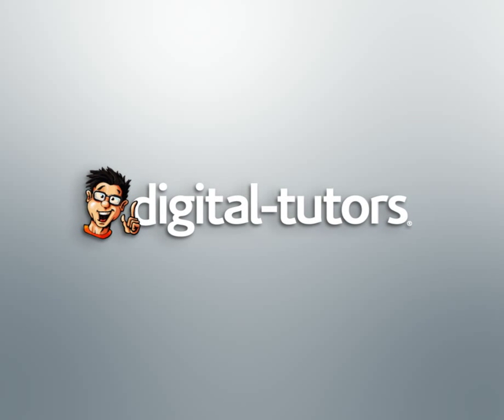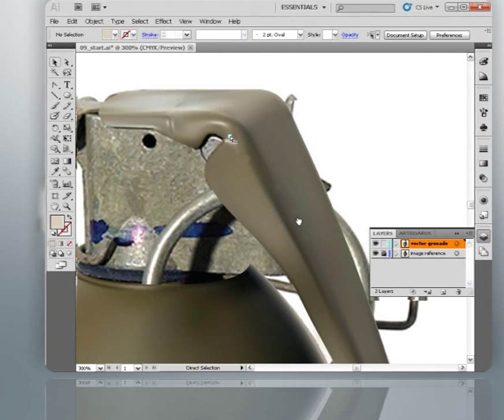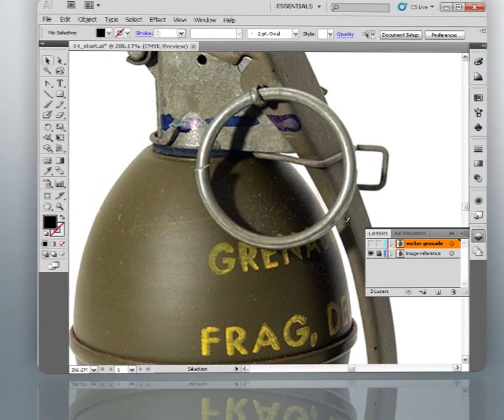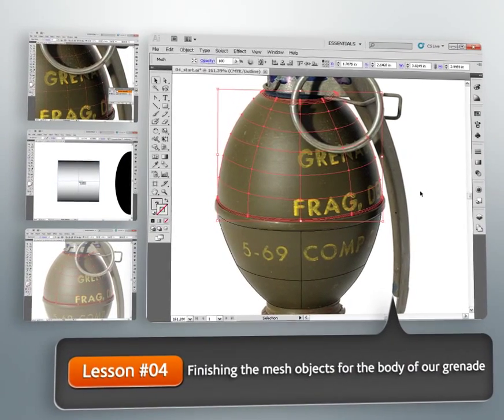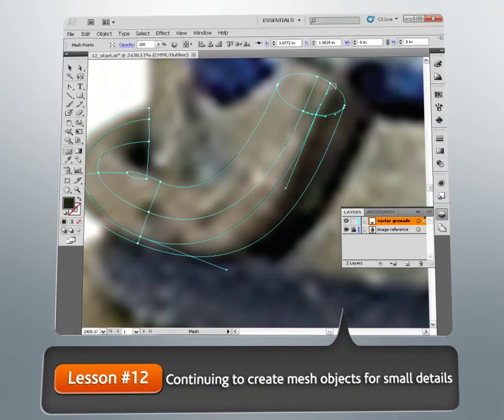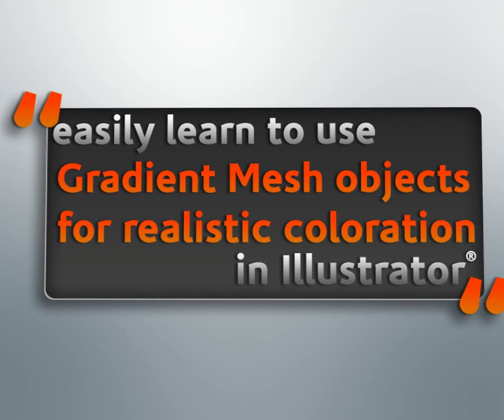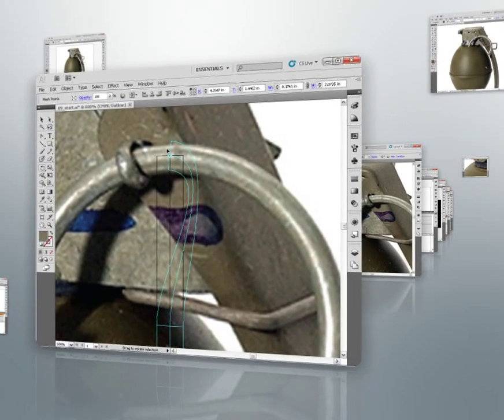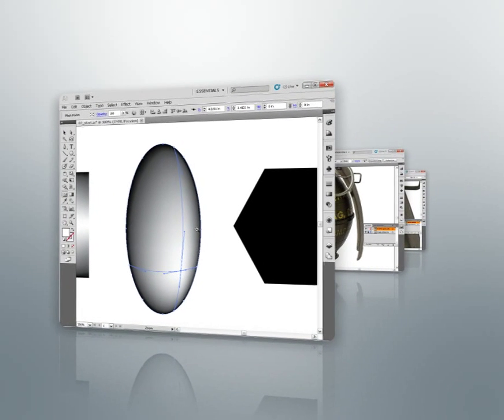Understanding Gradient Meshes in Illustrator CS5